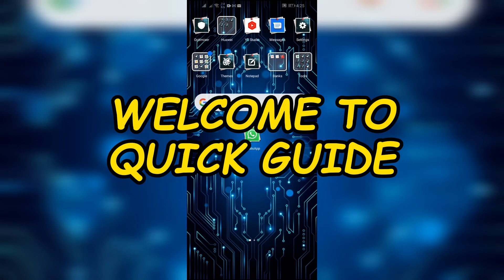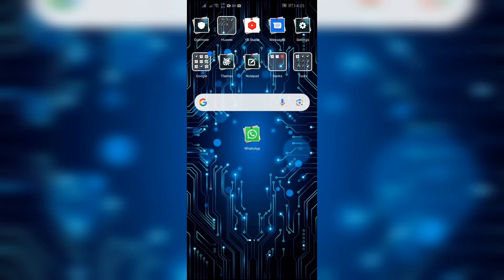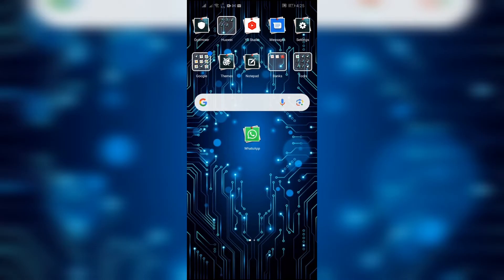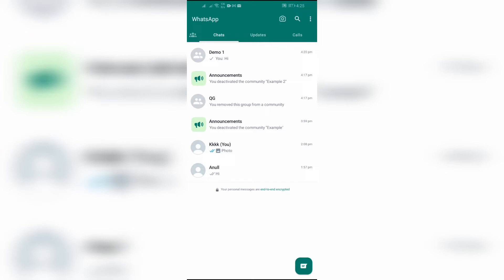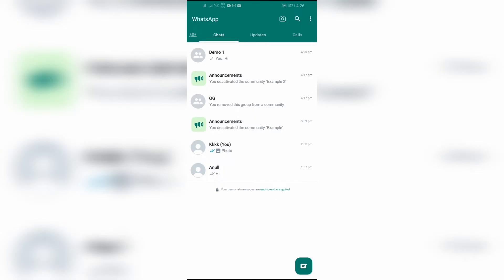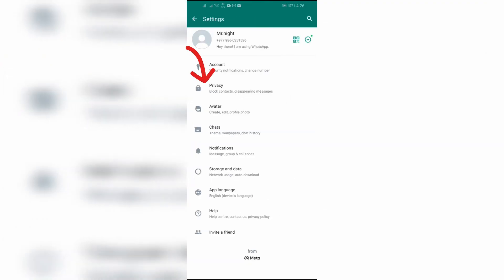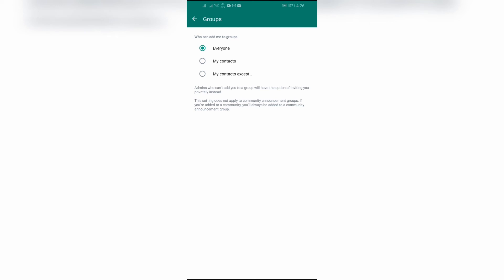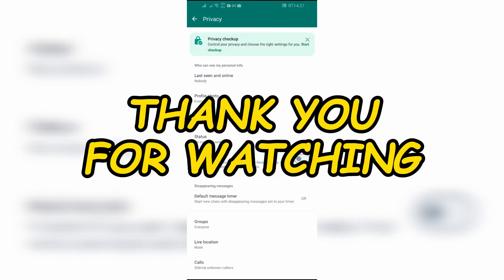How to Block Groups in WhatsApp?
Blocking groups in WhatsApp is a key feature that offers users control over their messaging experience.

Users can block unwanted group invitations, ensuring they don't get added to groups without their consent. This feature helps maintain privacy and reduces interruptions from irrelevant or unsolicited group chats.

Additionally, users have the option to leave existing groups if they no longer wish to participate. Overall, blocking groups empowers WhatsApp users to manage their group interactions effectively and tailor their messaging experience to their preferences.